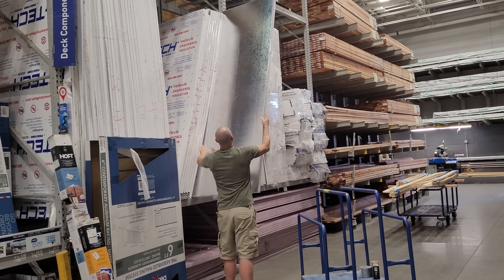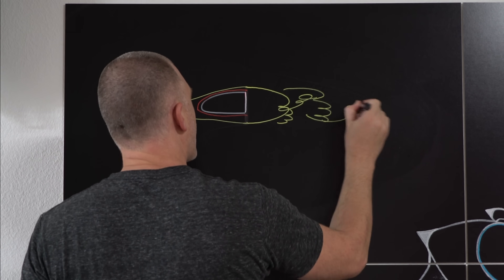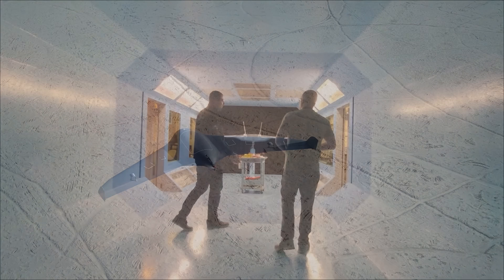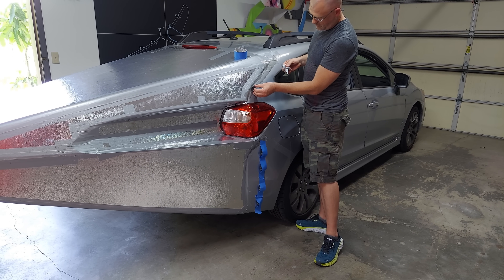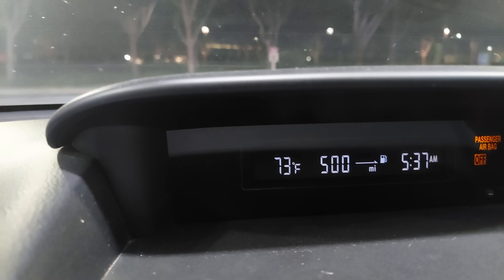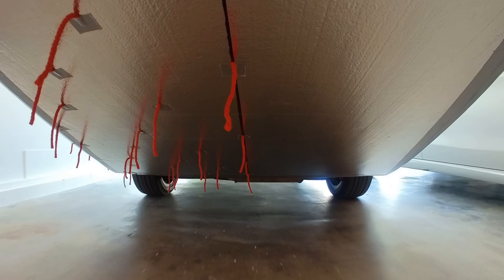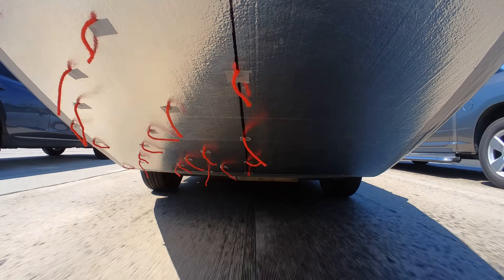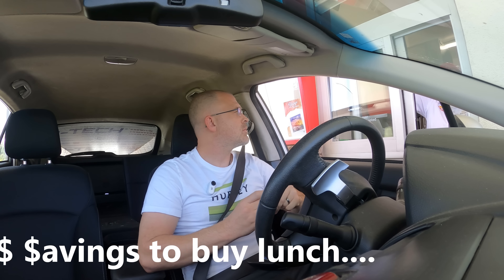Using Simple Aerodynamics to Beat High Gas Prices (Home Improvement Store Edition)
Desperate times call for desperate measures, and a little humor.

A Discord server ) has been graciously organized for this channel and Henic.